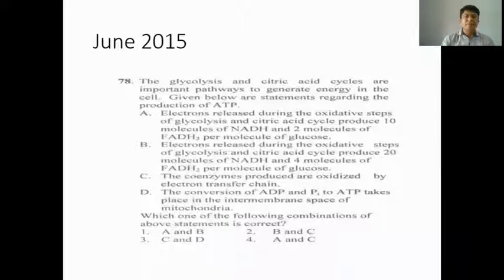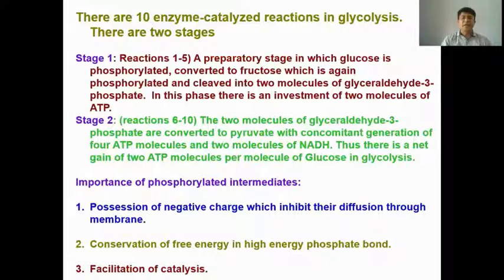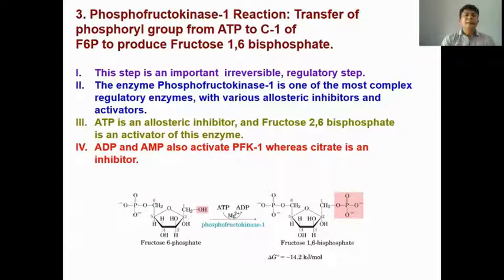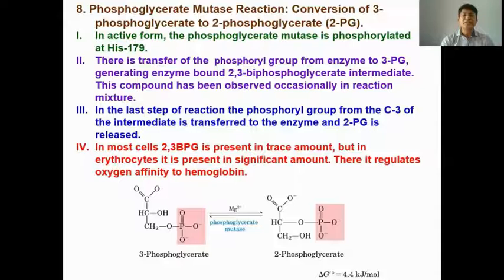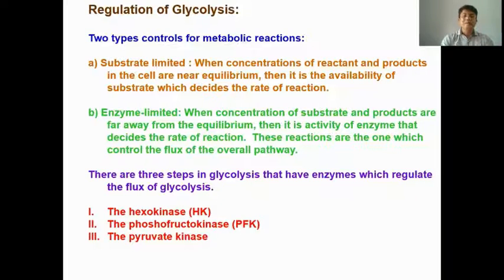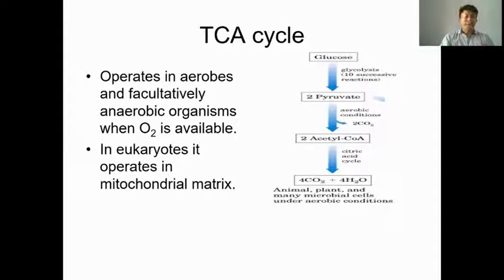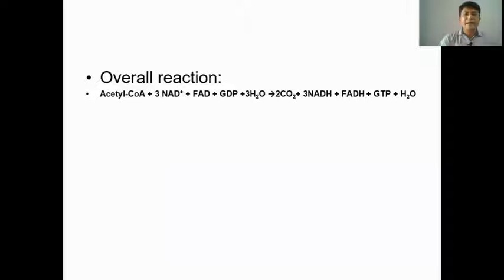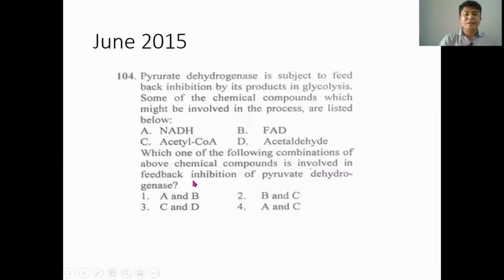Metabolism I CSIR-UGC NET Life Sciences